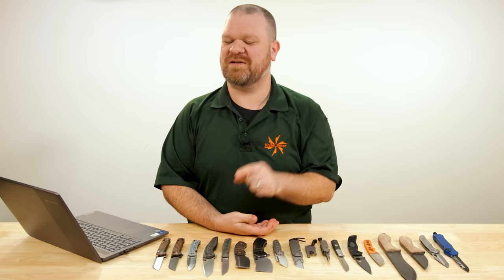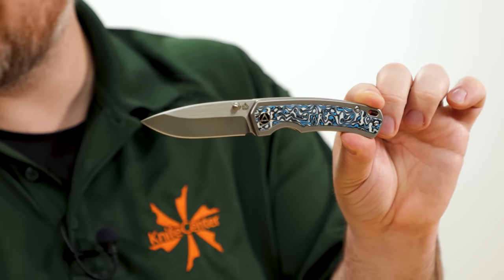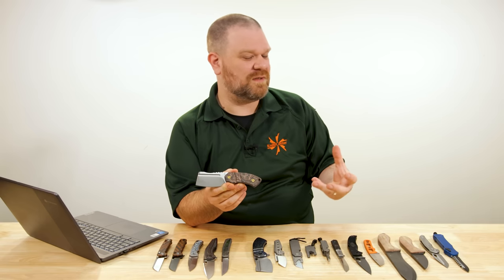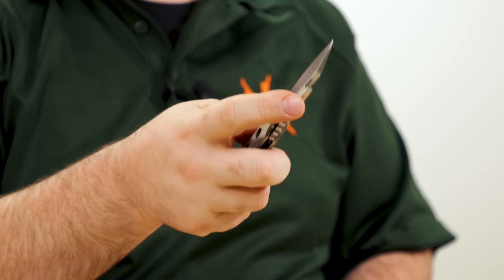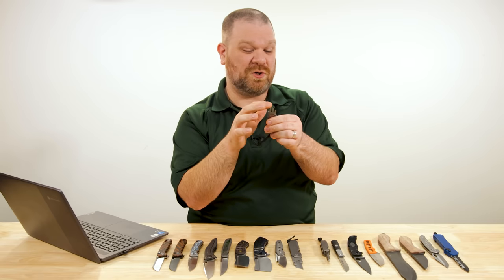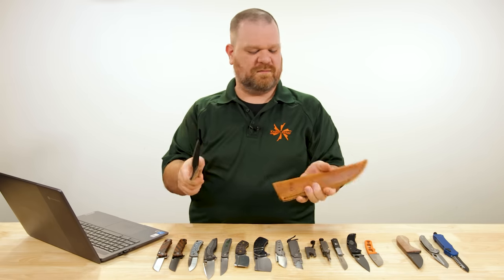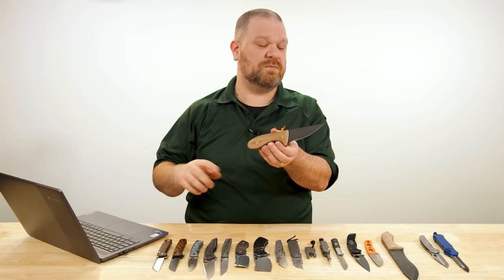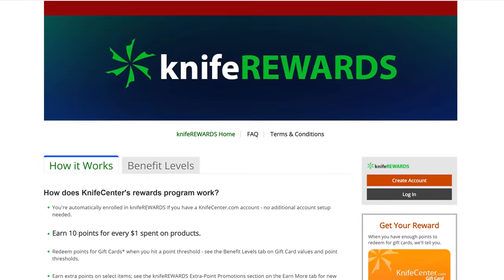New Knives for the Week of November 30th, 2023 Just In at KnifeCenter.com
Hey, our holiday sales are live now! Check them out today

Bird is the word this week, and the birds are lookin’ sharp. New knives from QSP and Kansept, plus EDC tools from BIGiDESIGN, as well as a few fixed blades from SOG and Case. Check out the latest knives and EDC gear from KnifeCenter

Featured Knives
00:00 Intro
00:19 QSP Penguin Button Lock Exclusives
03:42 QSP Puffin
05:46 Custom Knife Factory Sukhoi 4
08:41 Peña X Series Sicario
10:58 Kansept Korvid S
12:55 Kansept Korvid M+
14:54 Kansept Rafe
17:13 BIGiDESIGN Ti Utility, TPT Slide, and Ti EDS II Screwdriver
24:17 Karbon Flatline
26:07 Spyderco Native Chief Lightweight
27:48 SOG Ether FX
30:01 Case Laramy Miller Sasquatch Bowie and Skinner
33:31 Vosteed Thunderbird
35:52 Heretic Hydra